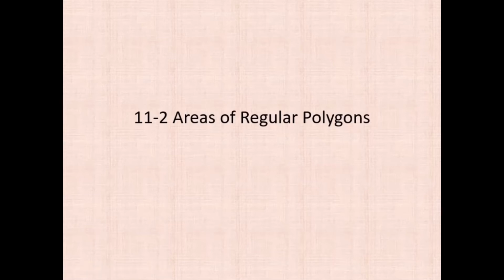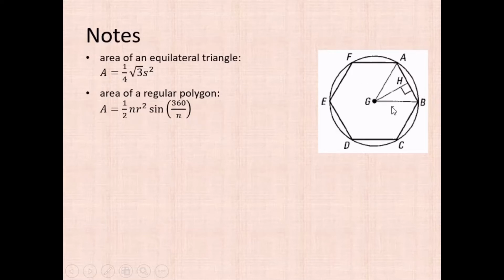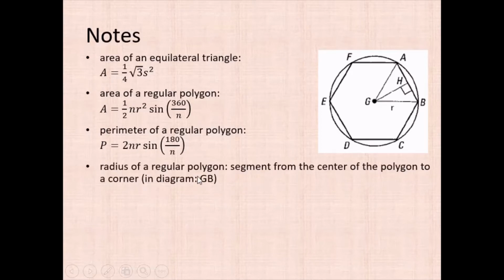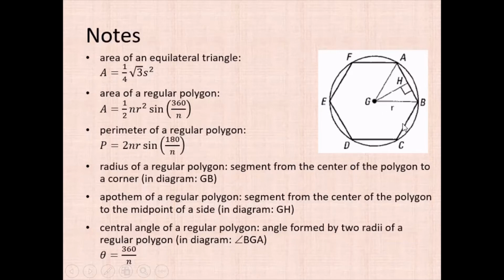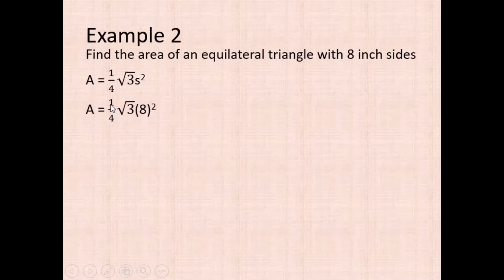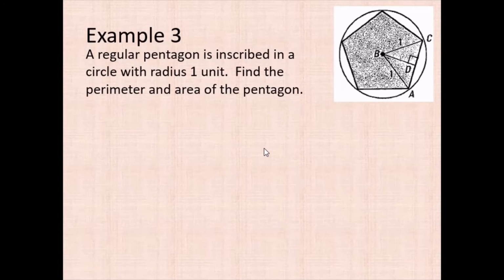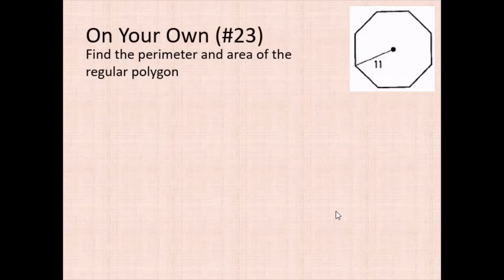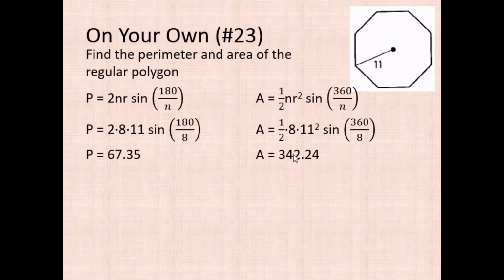11 2 Areas of Regular Polygons